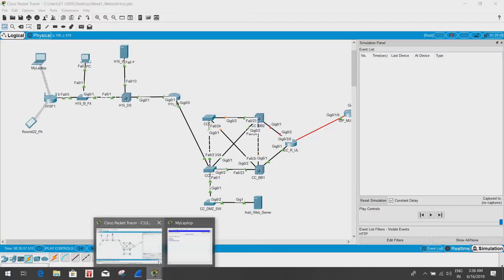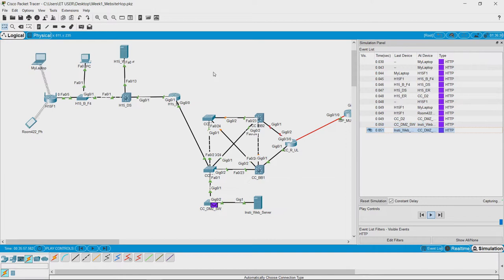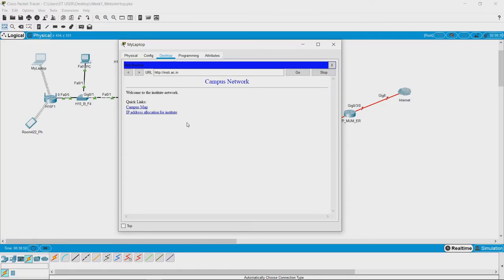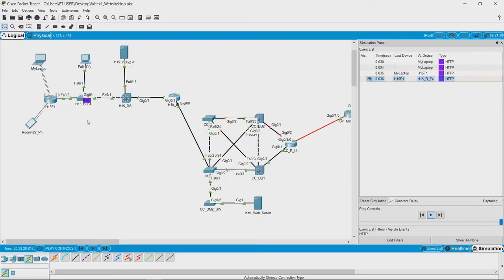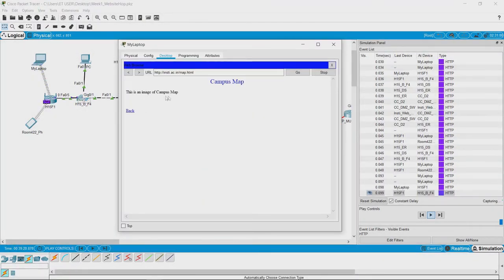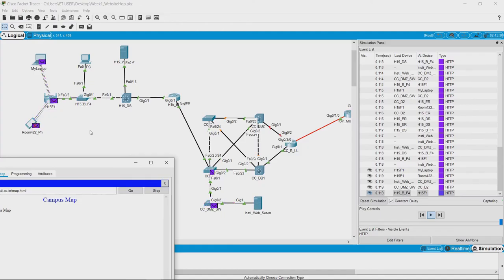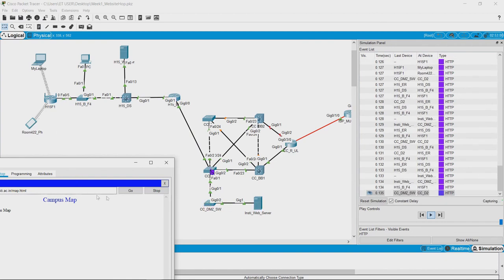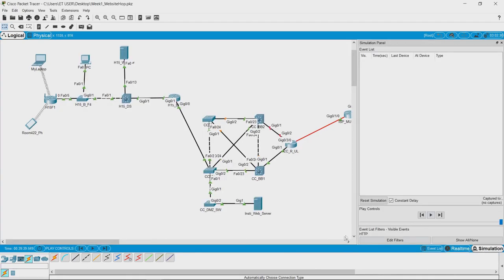Week 1: Loading the page in Simulation Mode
In this video we will open the same web page in the campus network in the simulation mode. When to try to request an big image it is broken down into number of fragments and then sent to the computer requesting it.